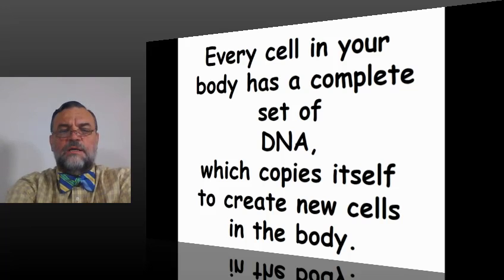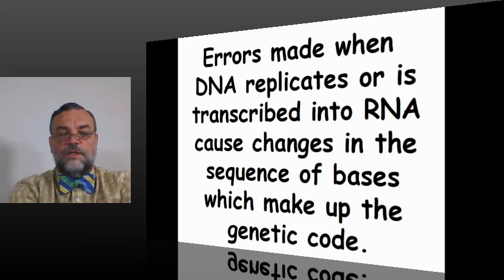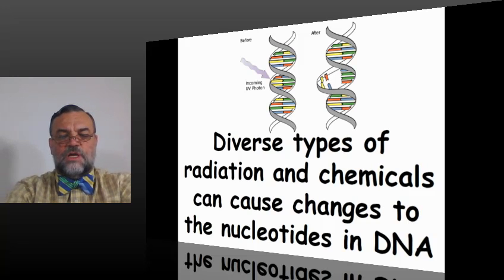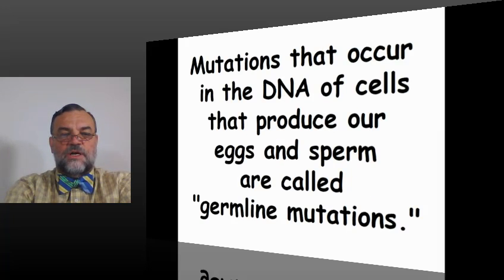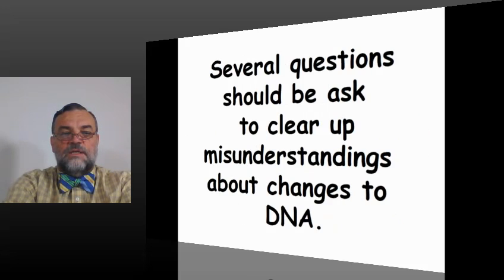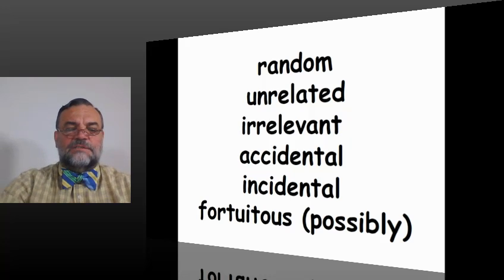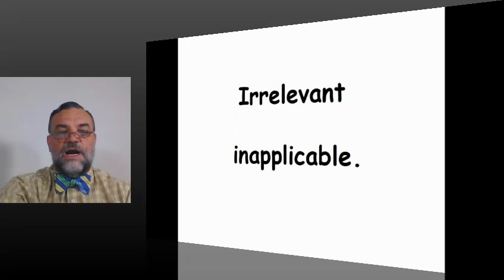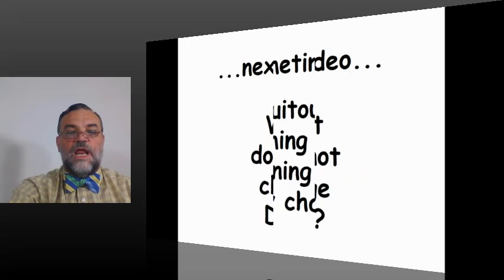05 What Changes DNA?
What changes the information contained in DNA? There seems to be quite a bit of confusion about how mutations or changes in the nucleotides of DNA occurs. In this video we will look at the different general types of mutations. We will explain what is the type of change these mutations.